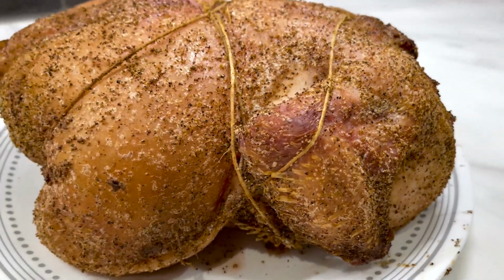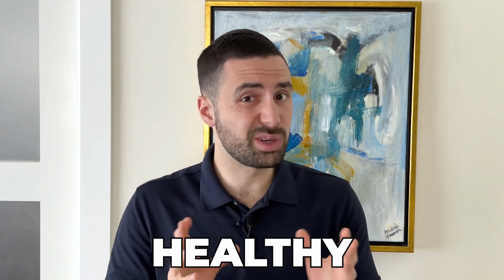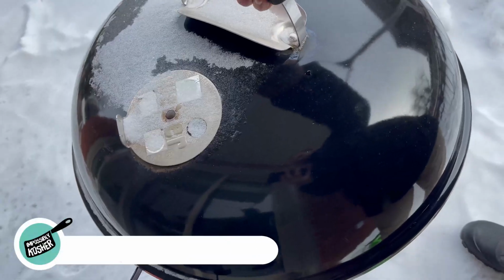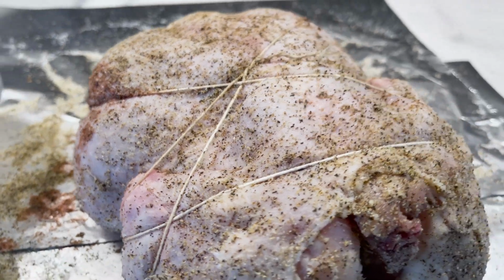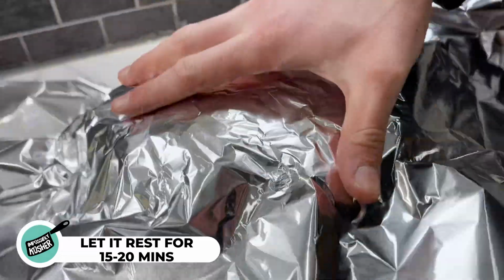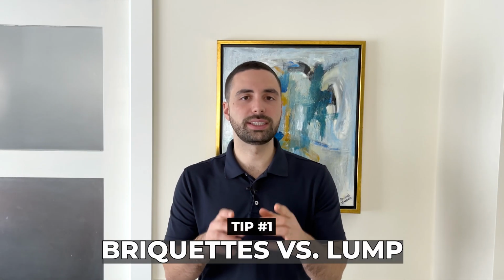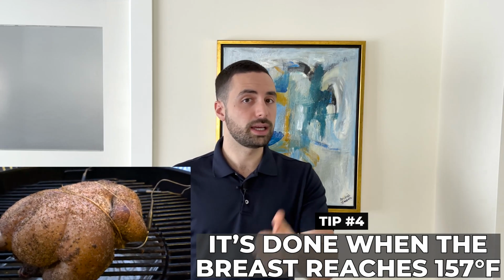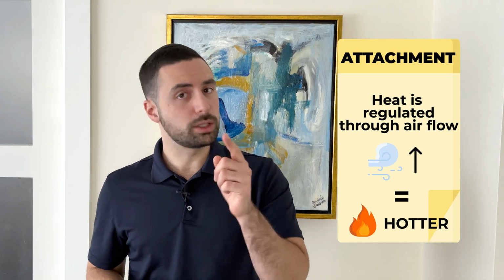Smoked BBQ Chicken on a Weber Kettle (using Thermoworks Billows) | Impossibly Kosher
This is the last how to make chicken recipe you will ever need. Smoked slightly, this whole chicken is made on a charcoal grill and will given you insanely juicy and succulent meat, with the crispiest skin you will ever see.

What I love about this method to cook the smoked whole chicken is that it is:
1. Easy
2. Simple
3. Fullproof

The chicken breast comes out dripping with juices and the chicken skin comes out crispier than fried chicken.

For the rub: 1 part black pepper : 3/4 part salt : 1 part garlic powder
Note, I personally don't find the whole chicken is smoked enough with just charcoal burning, but feel free to add pellets or wood on top of the coals for a bit extra smokey chicken flavor.

I used my Weber charcoal kettle grill to smoke and make the whole chicken. As I mentioned in the video, I use 2 tools when smoking on my charcoal grill.

The billows has changed my life when it comes to grilling or making smoked foods on the weber kettle grill, big green egg or kamado joe. It turns an active cook where you need to be by the grill throughout the cook to monitor and play with the vents to assure it doesn't get too hot (or too cold). Billows plugs into the Signals and controls the grill temp by +/- 25ºF. and I monitor it from my phone through Wifi.
Made this whole chicken cook WAY easier...

Timestamp:
0:00 - The BEST Chicken
0:59 - How to tell if you've succeeded?
1:47 - Tools being used
4:02 - Setup, Seasoning, Cooking
6:49 - Review how the cook went
8:18 - Final result & taste test
9:42 - Tips & Tricks
Here are some more tools I like to use:

10% Code: IMPOSSIBLYKOSHER10

🍲 Instant Pot Pressure Cooker

🏠 Indoor Ninja Grill

🔧 TOOLS FOR THE GRILL:
➡ Grill Grate Scrubber/Brush & Scraper
➡ Disposable Grease Drip Buckets
➡ Pellets Storage
➡ Slow n Sear for the WEBER
➡ Ash Vacuum
➡ BBQ Gloves
➡ Cooking Black Disposable Gloves